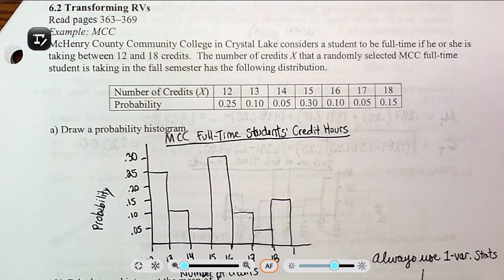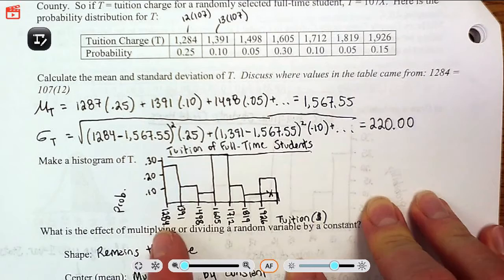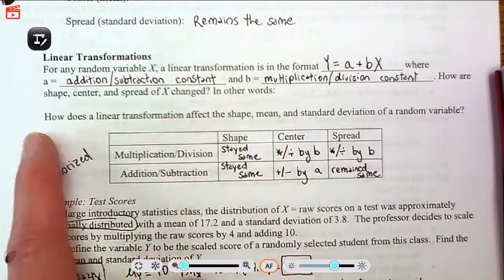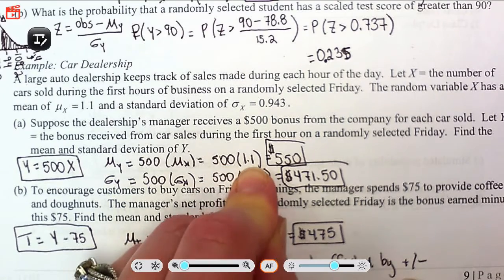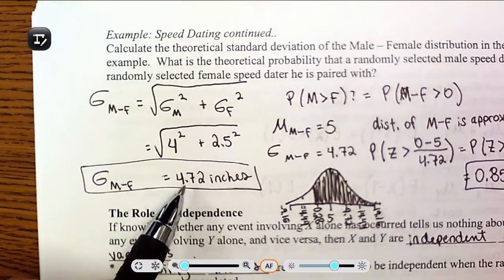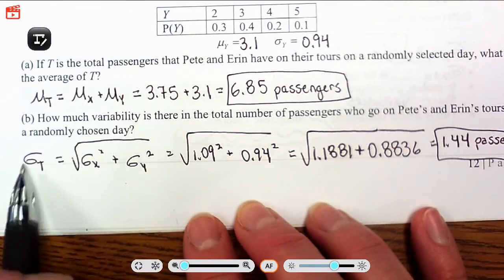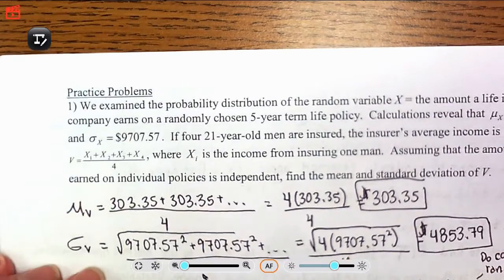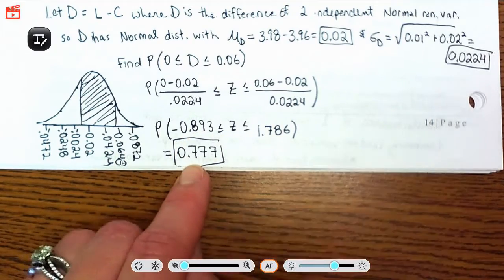AP Stats Lesson 6.2